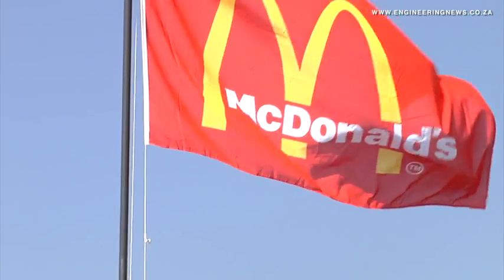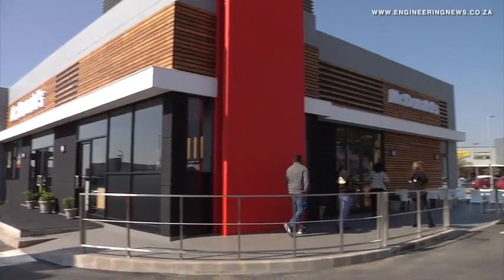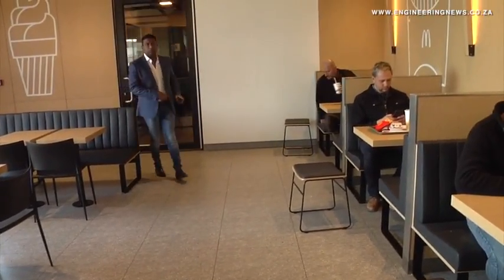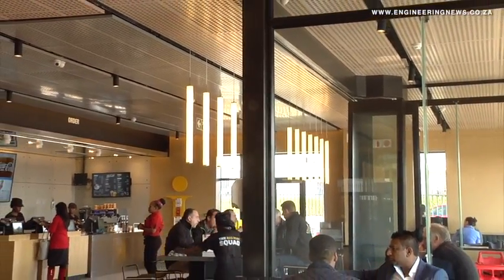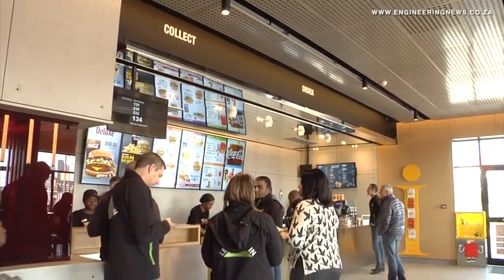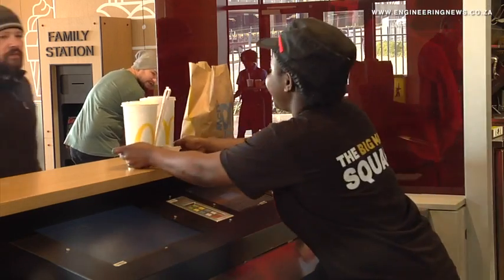McDonald’s launches new instore design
Food and beverage giant McDonald’s South Africa has unveiled its first newly built, revamped restaurant at Stoneridge shopping centre, in Johannesburg.